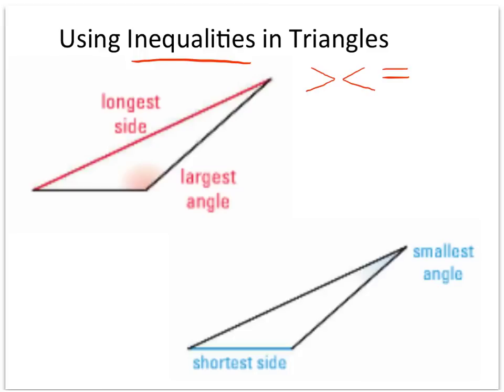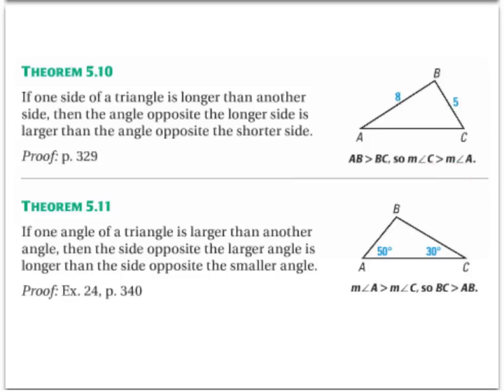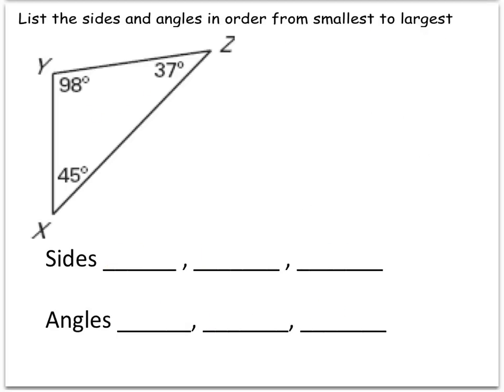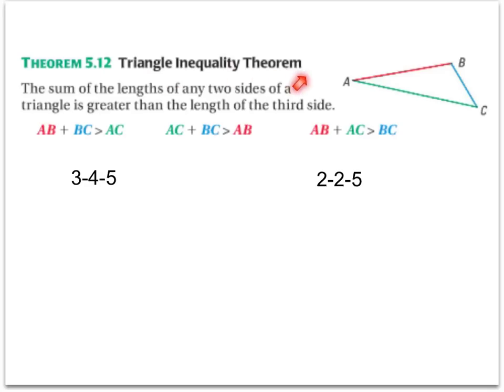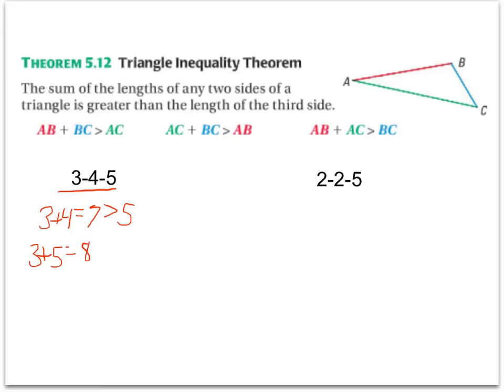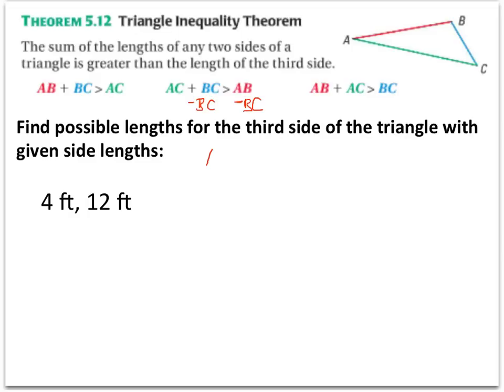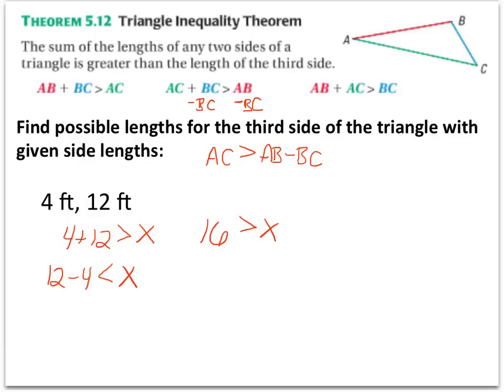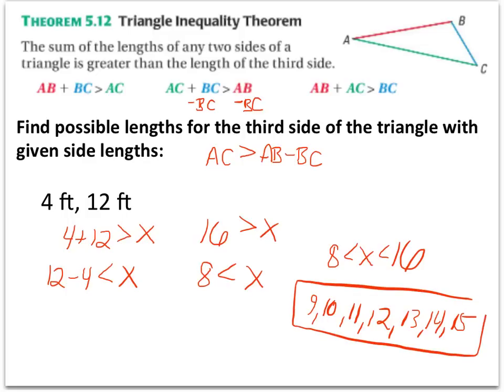5.5: Use Triangle Inequalities